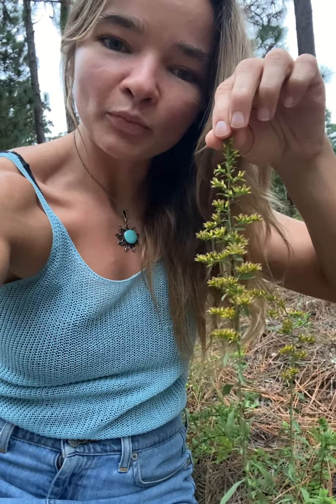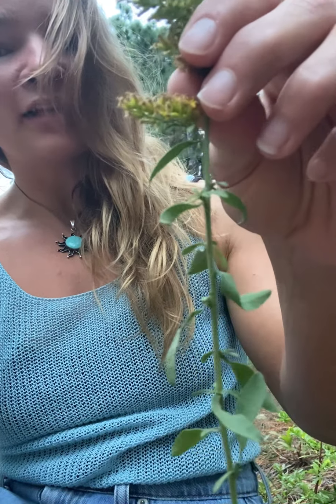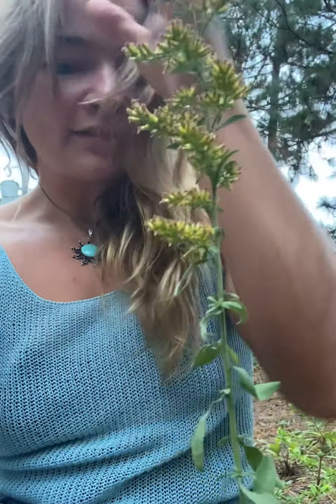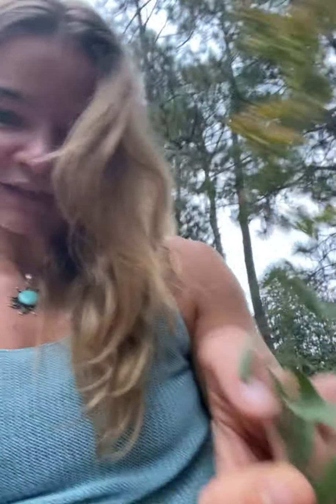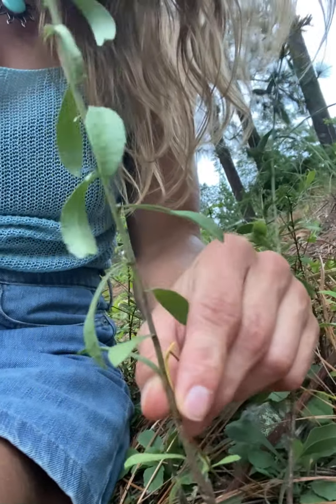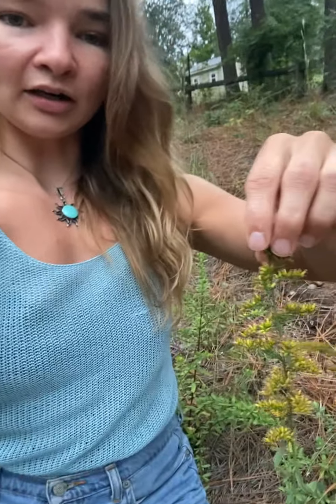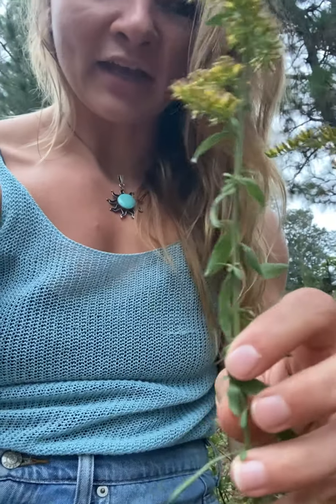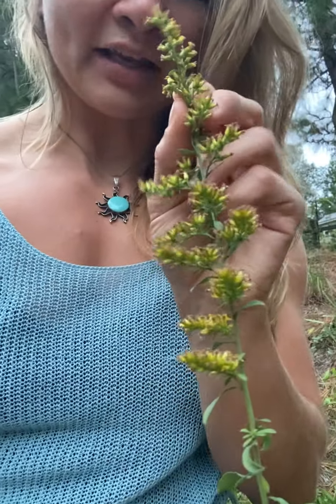Goldenrod as Food and Medicine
How to identify and use goldenrod as a a tasty food and nourishing medicine. One-on-one consultations with me at madewholeherbs.com.